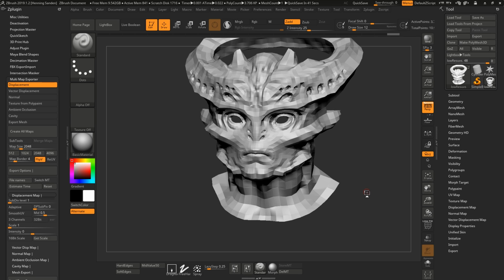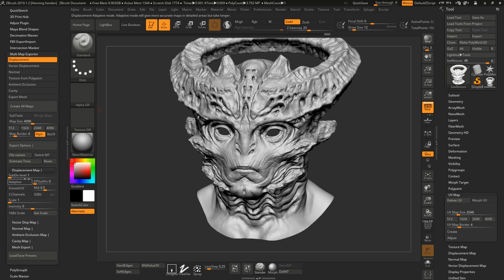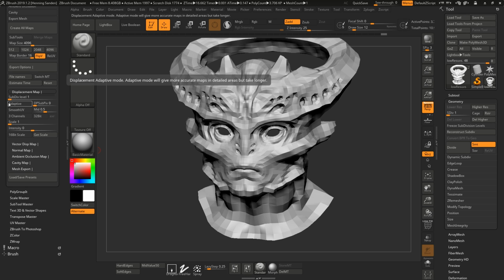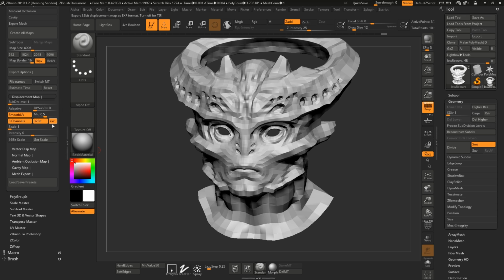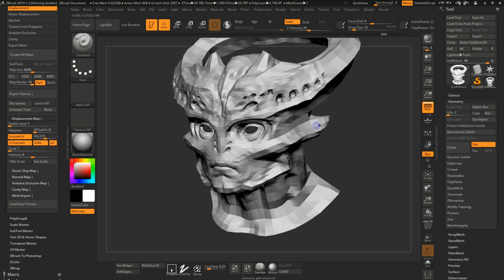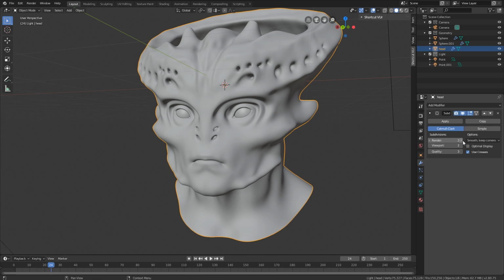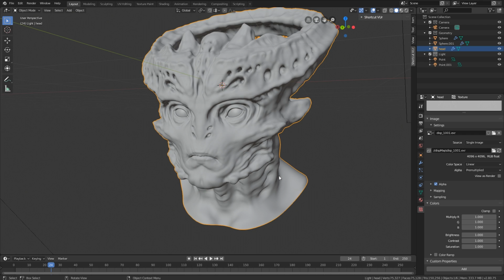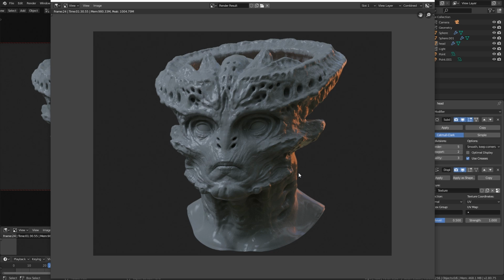ZBrush to Blender 2.8 Displacement Maps - Ultimate Guide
In this ZBrush to Blender 2.8 tutorial, we'll cover how you can get clean and accurate displacement maps from your ZBrush models.

5:20 - Final ZBrush Map Settings
08:00 - Displacement Modifier